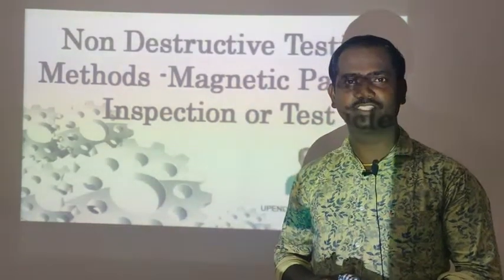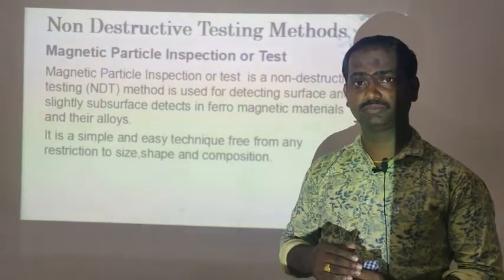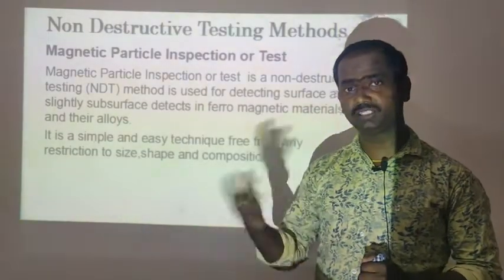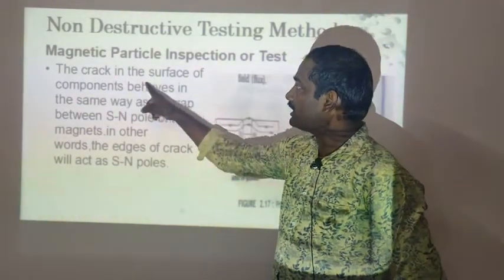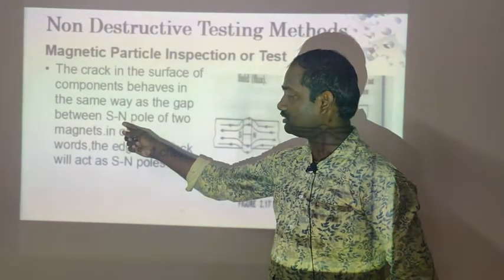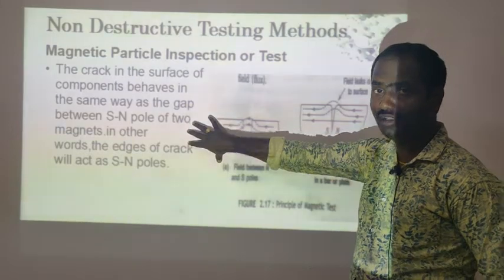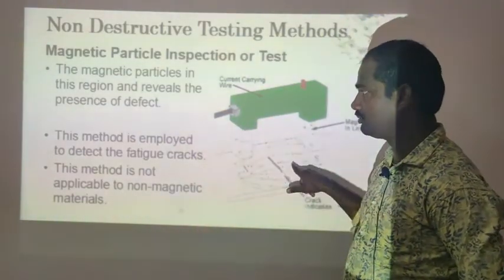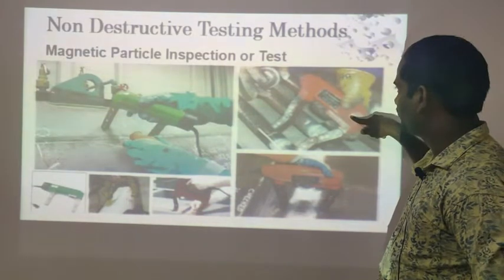Magnetic Particle Test | Non Destructive Testing ( NDT) | Types Methods | Basics | Telugu Lecture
The Magnetic Particle Test (MPT), also known as Magnetic Particle Inspection (MPI), is a non-destructive testing (NDT) method used to detect surface and near-surface defects in ferromagnetic materials. This technique is widely used in industries such as manufacturing, construction, aerospace, and automotive to inspect components for cracks, flaws, and other defects that could compromise their structural integrity.

Here's how the Magnetic Particle Test works:

Principle: The method is based on the principle that when a ferromagnetic material (a material that can be magnetized, such as iron, steel, and some alloys) is magnetized, any discontinuities or defects on or near the surface will disrupt the magnetic field. This disruption creates magnetic poles at the defect site, which attract and hold magnetic particles applied to the surface.

Process:

The material to be inspected is first cleaned to remove any dirt, oil, or contaminants that could interfere with the test.
The material is magnetized using either a direct current (DC) or an alternating current (AC) magnetizing method. This magnetization helps to "highlight" any defects on or near the surface.
Magnetic particles, often in the form of a dry powder or wet suspension, are applied to the surface of the magnetized material. These particles are attracted to the areas with magnetic field disruptions.
The inspector observes the particles' accumulation on the surface. This accumulation forms patterns that can indicate the presence of defects like cracks, porosity, or other flaws.
Types of Magnetic Particle Testing:

Dry Particle Testing: Dry magnetic particles are applied to the surface, and any particles that accumulate at defect sites are easily visible to the inspector.
Wet Suspension Testing: In this method, magnetic particles are suspended in a liquid carrier solution. The suspension is sprayed or flowed over the magnetized surface, and the particles accumulate at defect locations.
Inspection and Interpretation: The inspector examines the surface for the accumulation of magnetic particles and interprets the patterns formed. The size, shape, and location of the particle patterns can provide information about the type and extent of defects present.

Magnetic Particle Testing is particularly effective for detecting surface cracks and flaws in materials that can be magnetized. However, it is limited to ferromagnetic materials and is primarily suited for surface and near-surface defects. If defects are located deeper within a material, other NDT methods like ultrasonic testing or radiographic testing might be more appropriate.

It's important to note that Magnetic Particle Testing should be conducted by trained and certified technicians, as proper technique and equipment calibration are essential for accurate and reliable results.